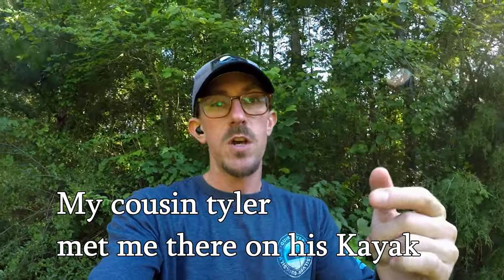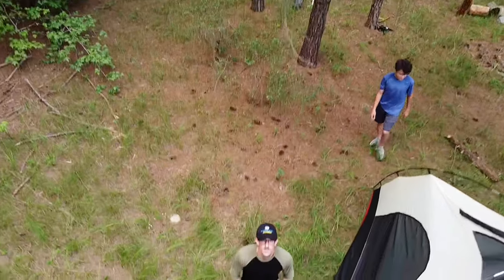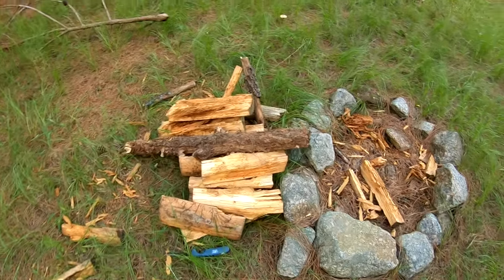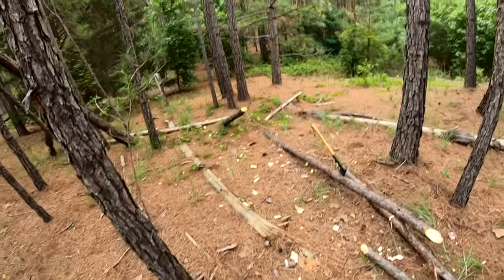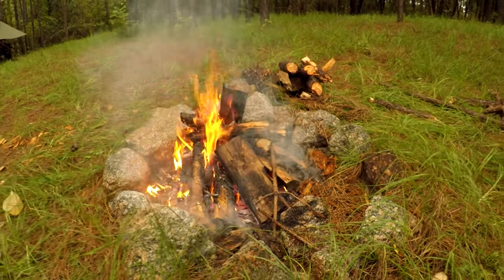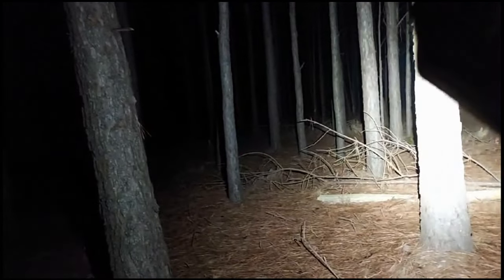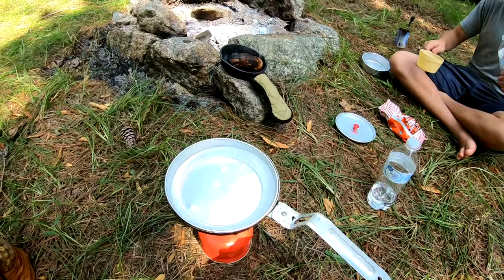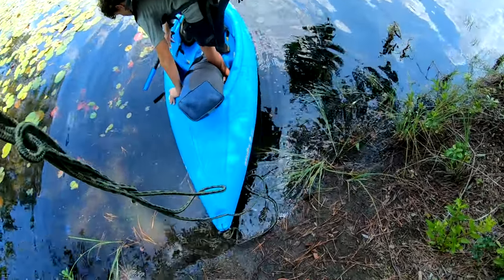Hammock Camping a “classic motorcycle”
Going Motorcycle hammock camping￼. Taking the vintage 1976 Kawasaki KZ 400, ￼My cousin Tyler meets me there on his kayak. Doing an overnighter cooking food and enjoying nature￼ Near a lake on 30 acres￼. ￼